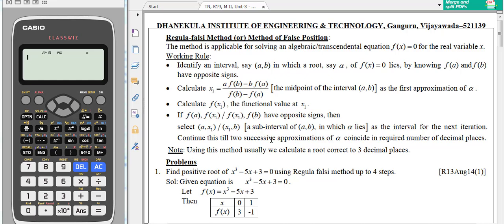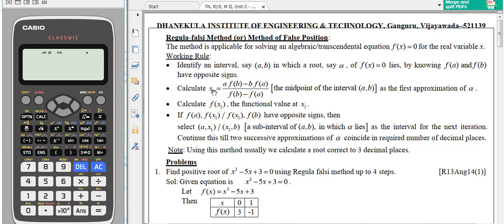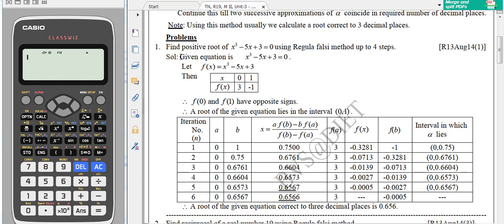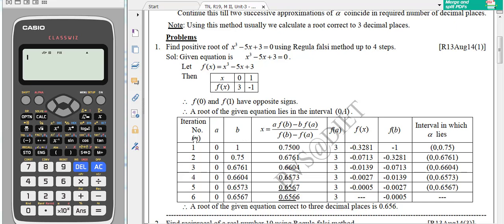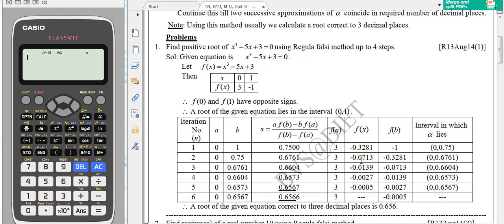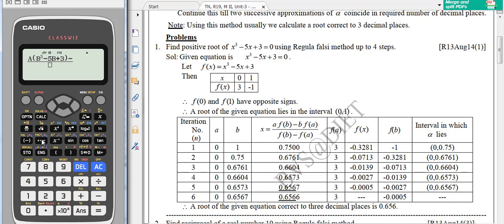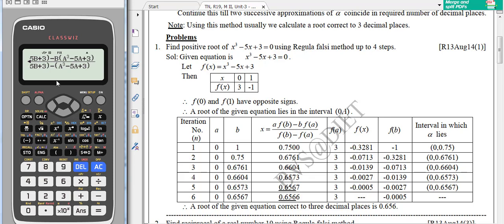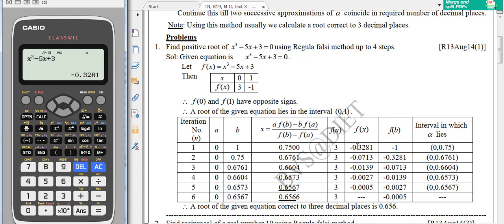Regula Falsi Method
List of Problems on Regula Falsi Method